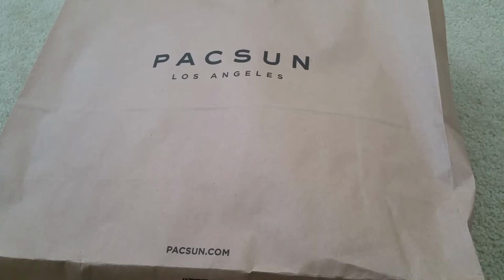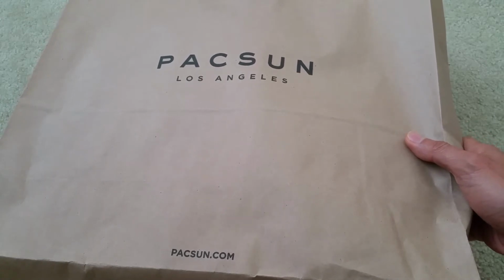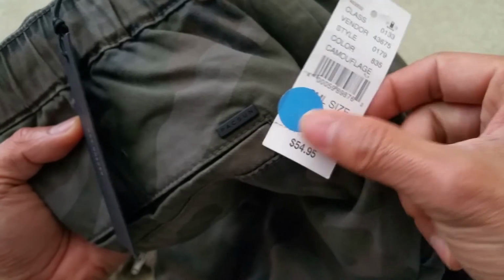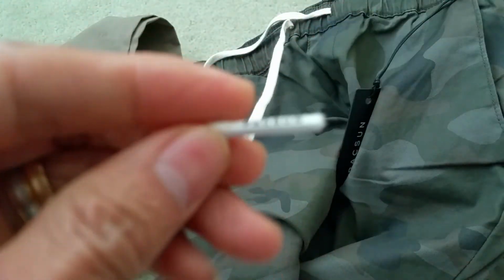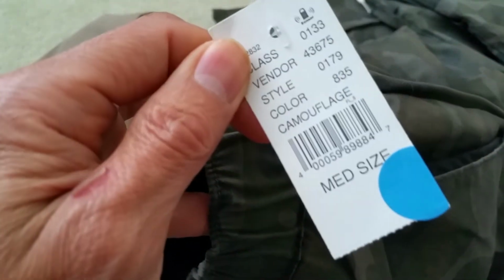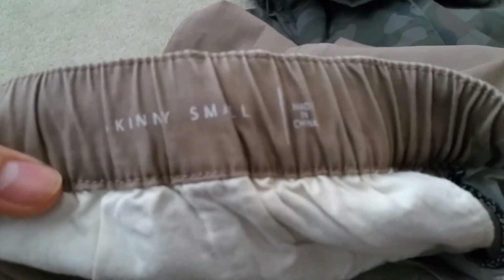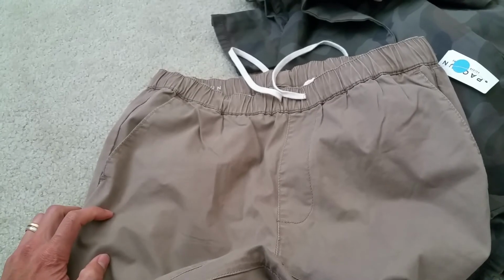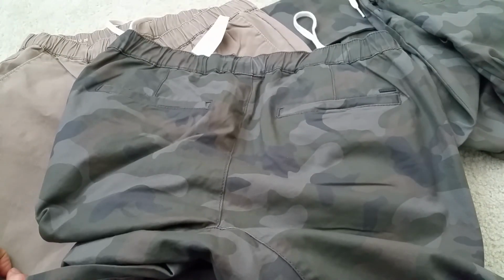Unboxing New Original PacSun Jogger Pants Tan Camo With Zipper Outlet Deals Full HD 2017